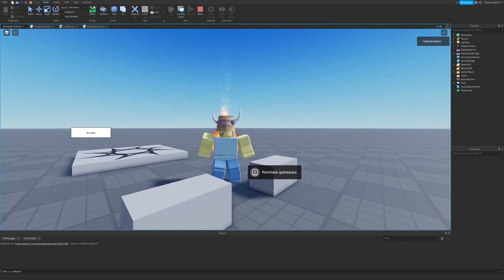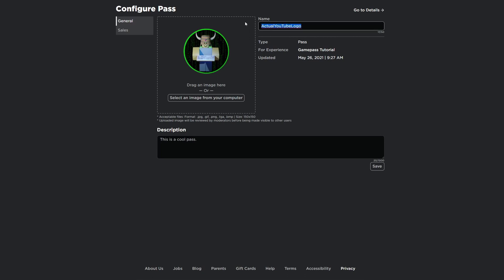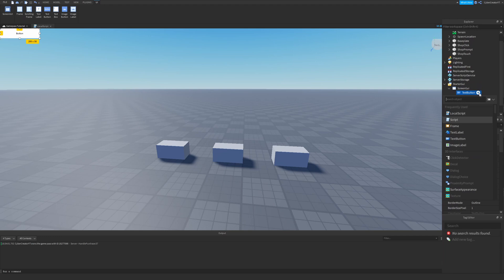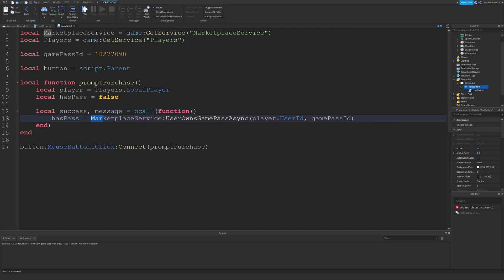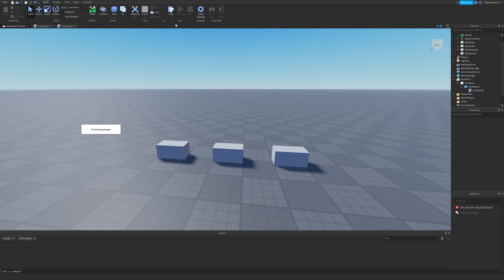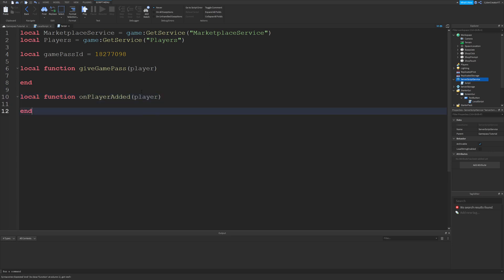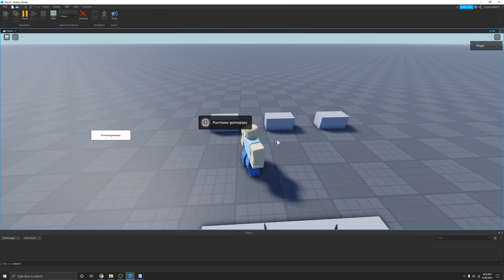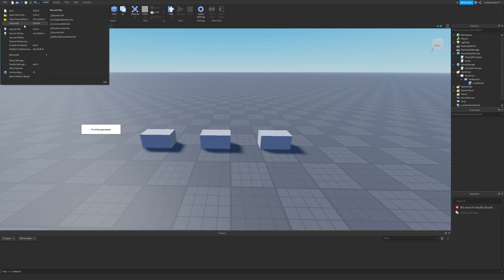Roblox Gamepass Script Tutorial | Roblox Studio 2021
I show how to make a Roblox gamepass script in this video. Roblox gamepasses are used to give players special items or privileges within a game. This game pass tutorial shows how to create a gamepass, how to prompt a player to purchase the gamepass, and how to give the player the special abilities that come with a gamepass.

Intro: 0:00
Create Gamepass: 0:25
Prompt Purchase: 2:20
Test Gamepass: 7:16
Give Effects: 9:09
Handle In Game Purchase: 14:21
Touched, Proximity Prompt, Clicked: 17:25
Outro: 18:34

PrestonGamez got trapped in Roblox VR and was making a Roblox account in Minecraft. KreekCraft looked at the new piggy lighthouse map map in Bikini Bottom. AlvinBlox makes Robux with his scripting tutorials and games. TheDevKing makes funny scripting ideas.